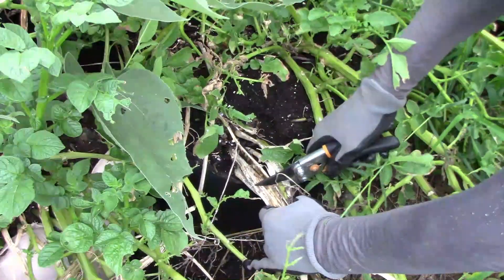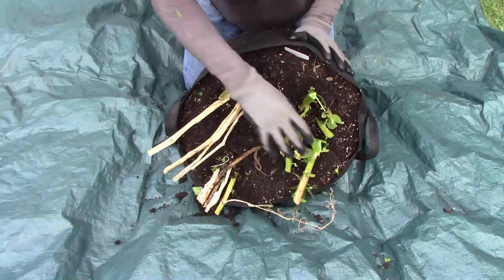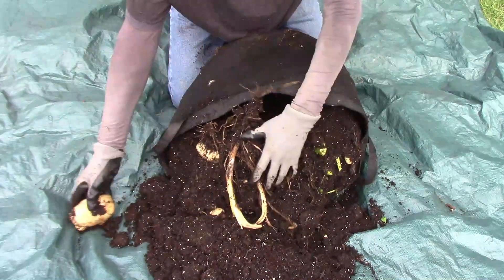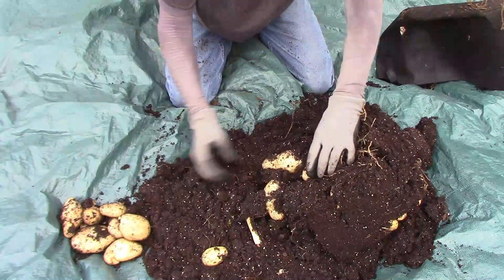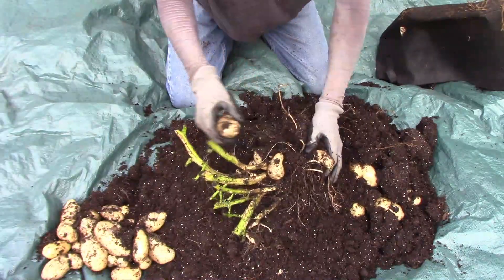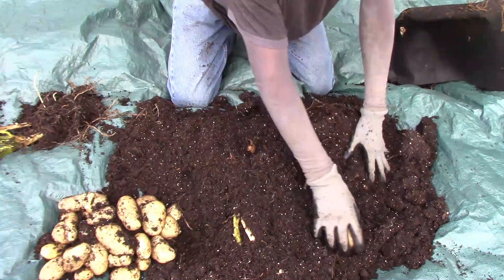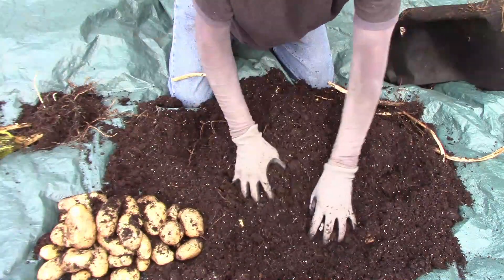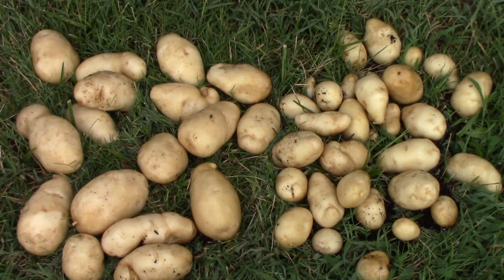Kennebec Potato Harvest - Grown In 10 Gallon Grow Bag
Considering I grew these in a 10 gallon grow bag, I would call it a pretty good harvest. There's one thing I did differently this time than other times I've grow potatoes in grow bags. This time, I add some sulfur when I planted them. I was hoping to lower the ph a little closer to where potatoes grow best. I also grew some Kennebec potatoes in straw in the ground this year. I had much better production per seed potato in the grow bags than I did in the straw. Let us know how your potatoes did this year.

The OPULENT SYSTEMS 10 Gallon Grow Bags I Used (earns commission)
Soil acidifier (sulfur) (earns commission)

Midwest Gardener is also on Facebook.